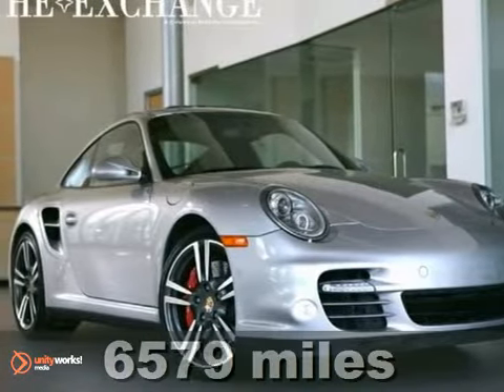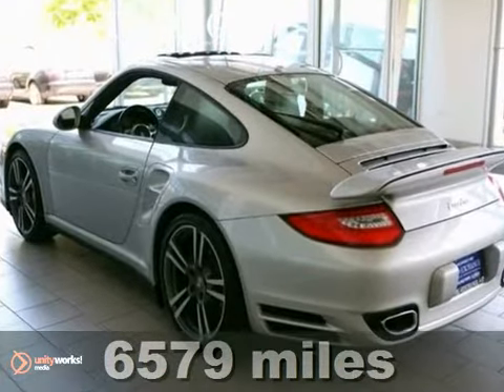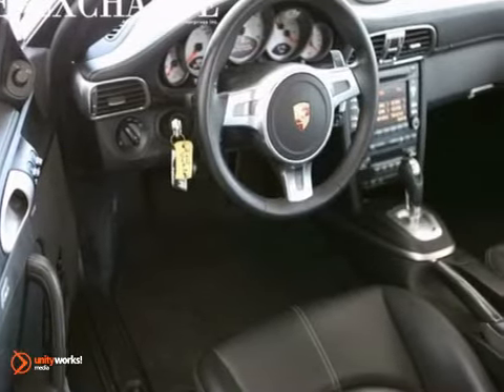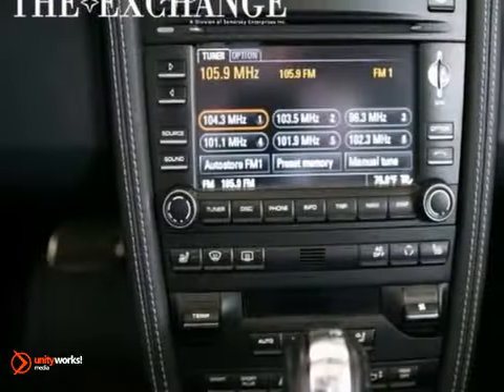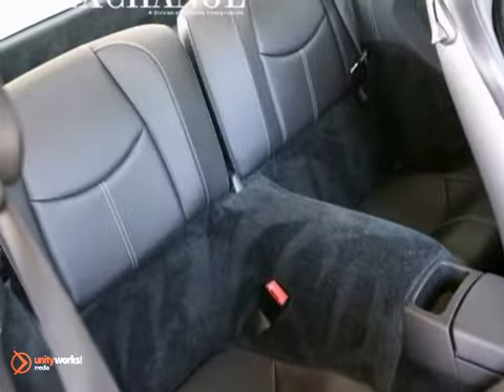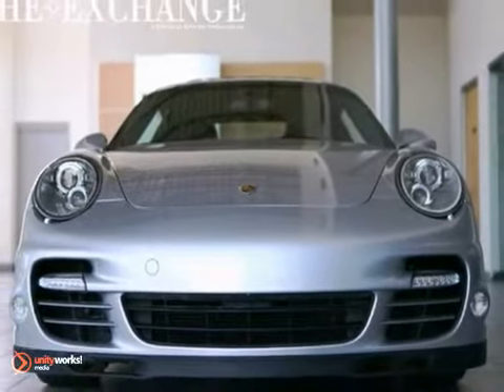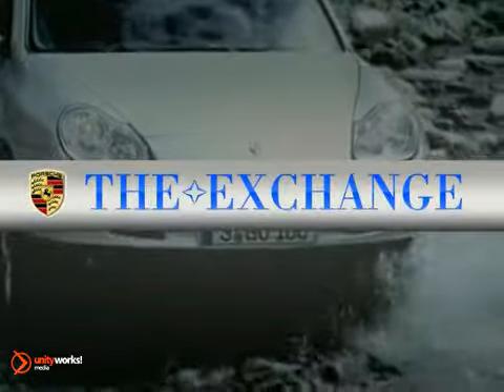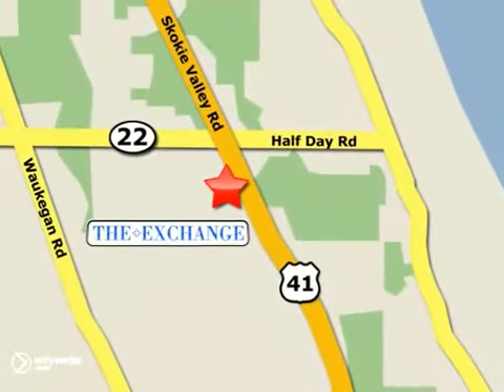2010 Porsche 911 PP1976 in Chicago Highland Park, IL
If you are looking for real value on a great used car, Porsche Exchange invites you to call and make an appointment to view this 2010 Porsche 911, stock# PP1976. We are conveniently located near Chicago Highland Park, IL and known for our great selection, reliability and quality. Call to take a look at this 2010 Porsche 911 today.

Porsche Exchange
2300 Skokie Valley Road
Chicago Highland Park IL, 60035

Porsche Exchange is a premiere Porsche Dealer featuring a great selection of New, Used, and Certified Pre-Owned Porsche Cars, Trucks, and SUVs. Porsche Exchange is conveniently located in Highland Park, IL and services the surrounding communities, such as Chicago, Northbrook, Lake Forest, Vernon Hills, Buffalo Grove, Wilmette, Evanston and Glenview.

Porsche Exchange prides itself on excellent customer service and upholds the long standing Porsche reputation. Whether you are taking advantage of a great APR Rate, Lease Special, Purchase Price, this Chicago Porsche Dealer will assist with your next purchase all while assuring a hassle free car buying experience.